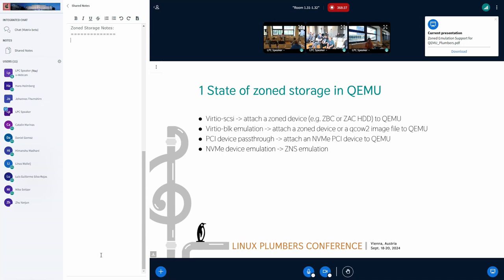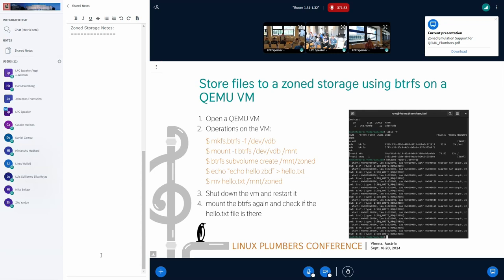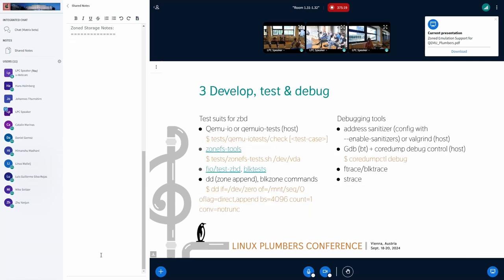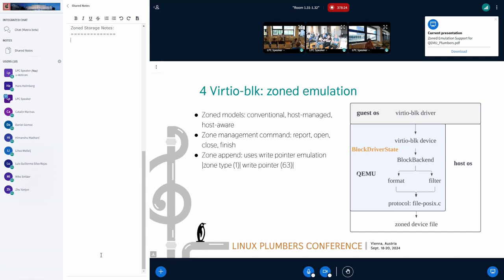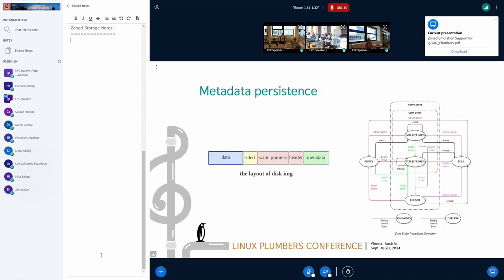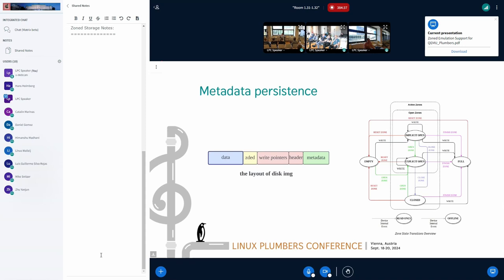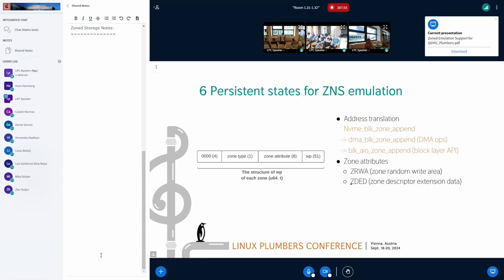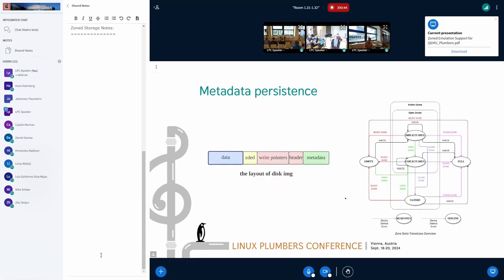Zoned storage support for QEMU - LI, Jia